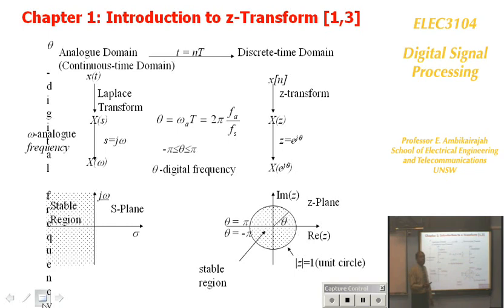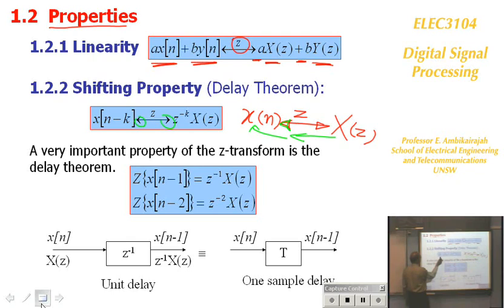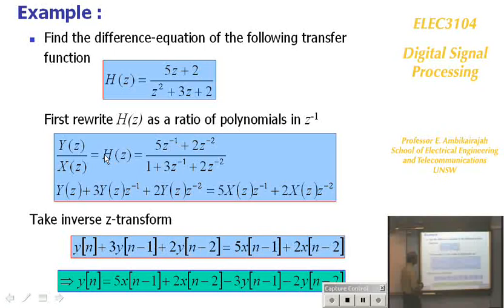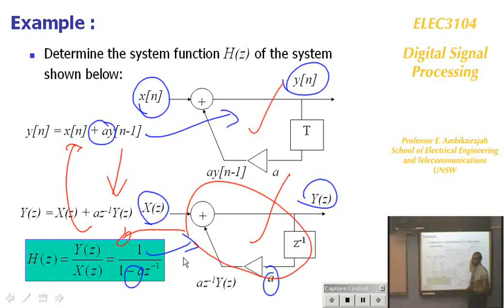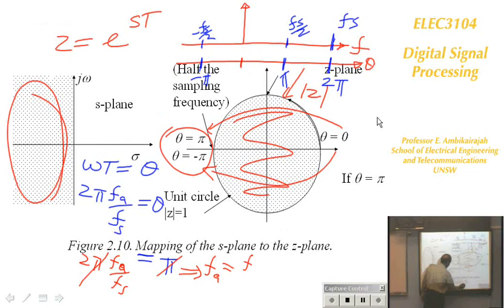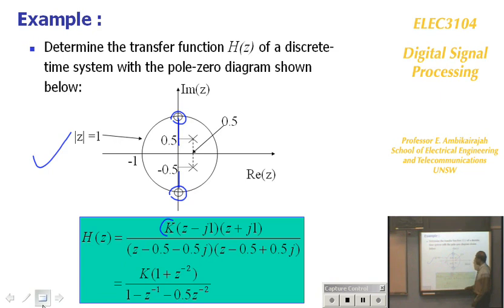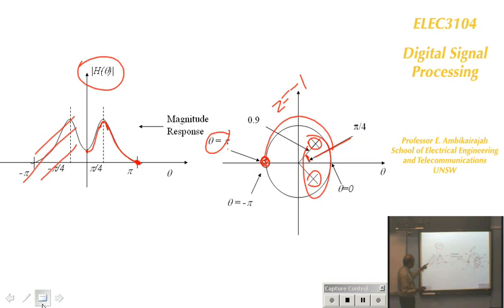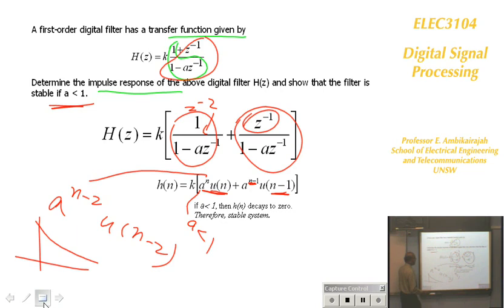Digital Signal Processing 3: Introduction to Z-Transorm - Prof E. Ambikairajah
Digital Signal Processing Introduction to Z-Transorm Electronic Whiteboard-Based Lecture - Lecture notes available